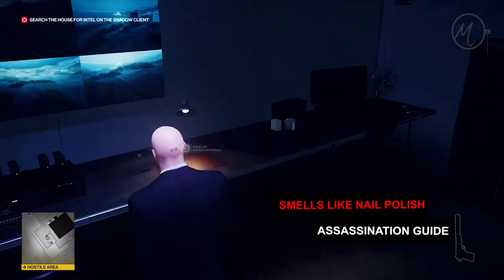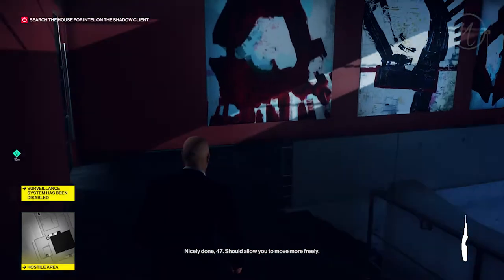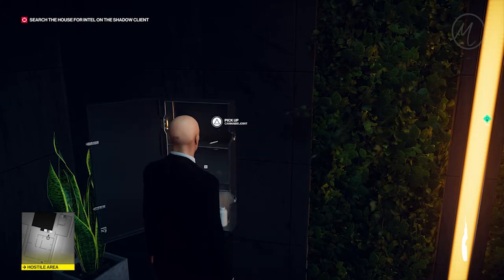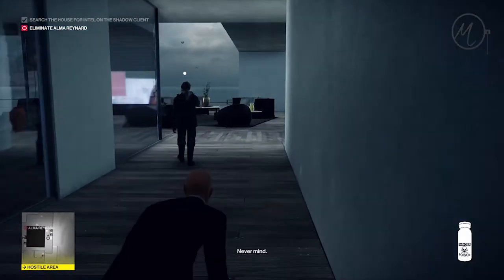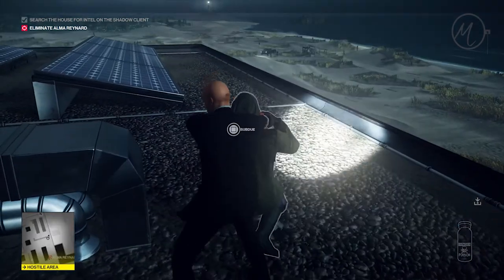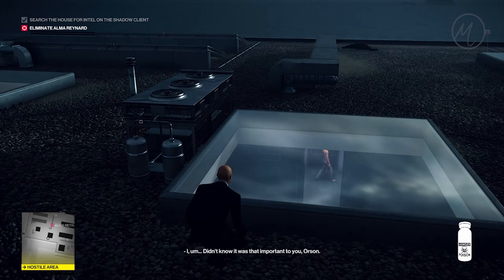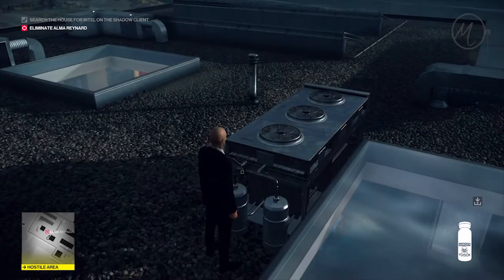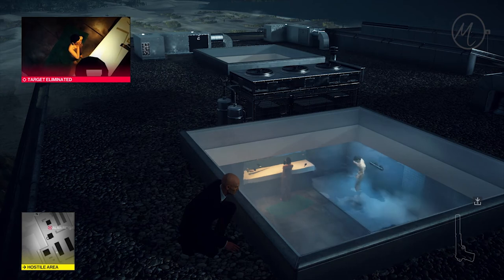Night call - Smells like nail polish Assassination Guide/tips/tricks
Night call - Smells like nail polish Assassination Guide, tips and tricks with commentary. hope this helps.